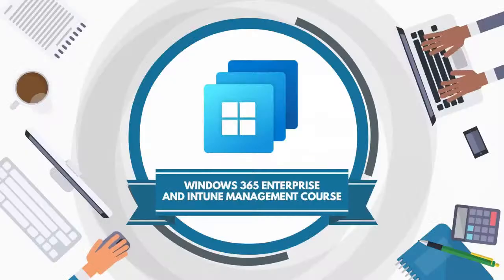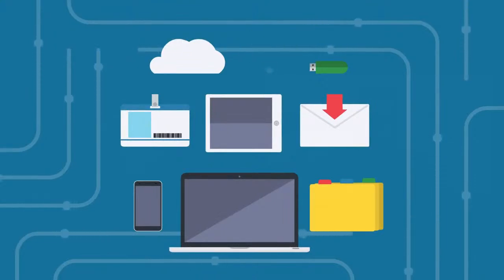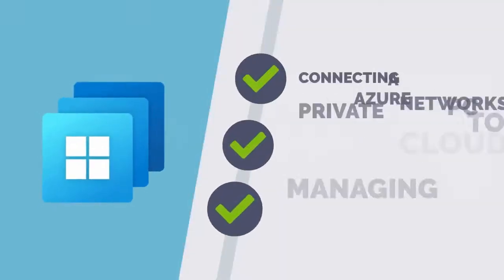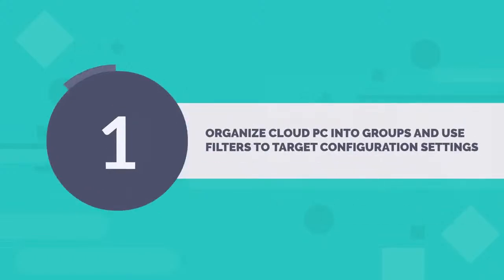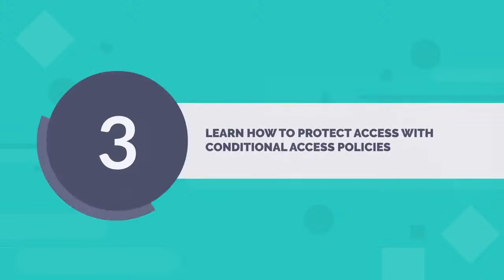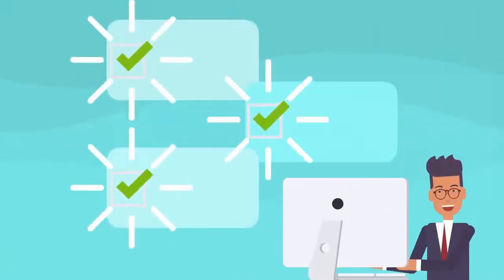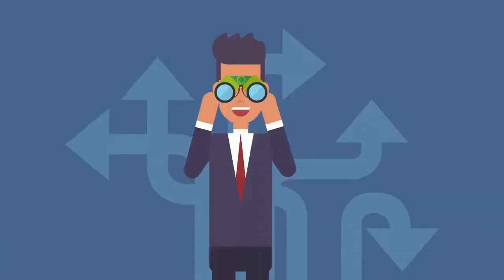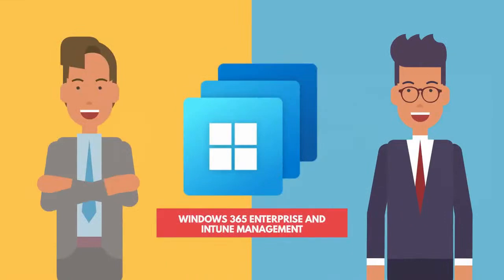Introducing our Windows 365 Course!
We're proud to announce our new Windows 365 Enterprise course!